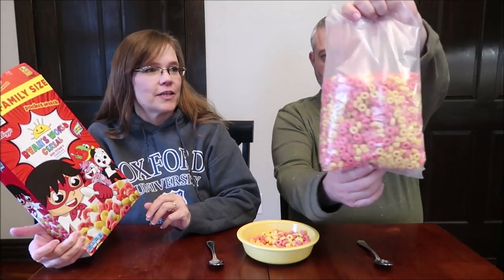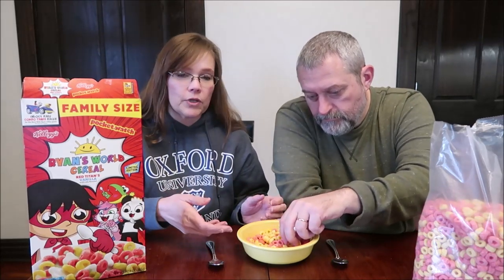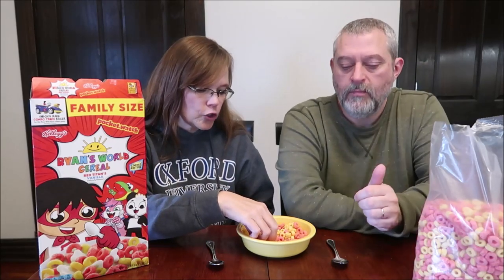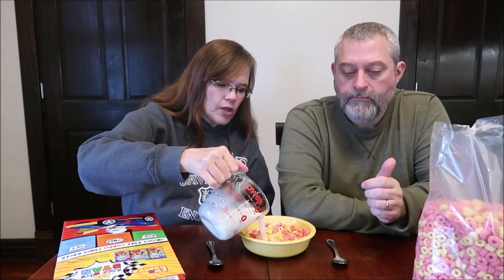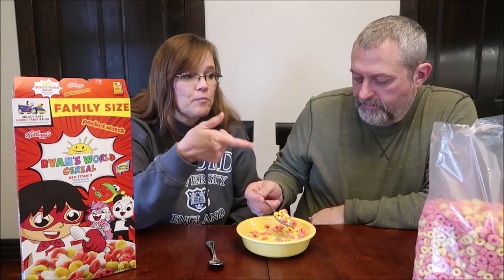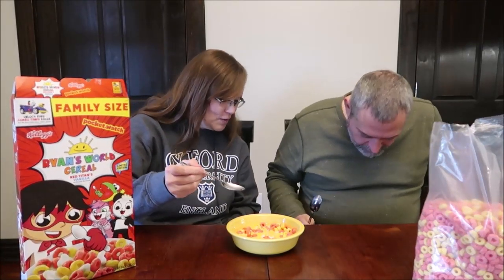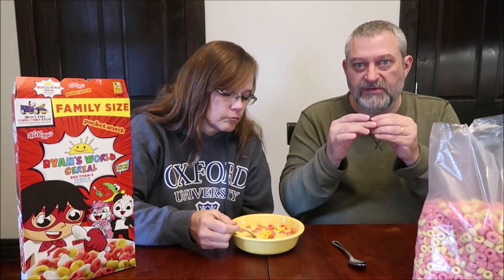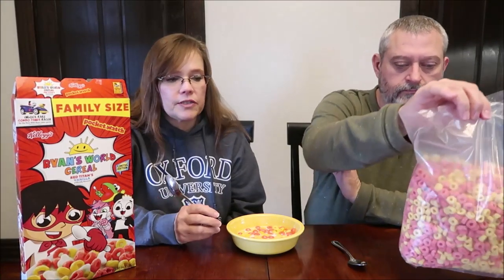Kellogg’s Ryan’s World Cereal Red Titan’s Vanilla Review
This is a taste test/review of the limited edition Kellogg’s Ryan’s World Cereal Red Titan’s Vanilla. It was $3.64 at Walmart. 1 1/3 cup (39g) = 150 calories